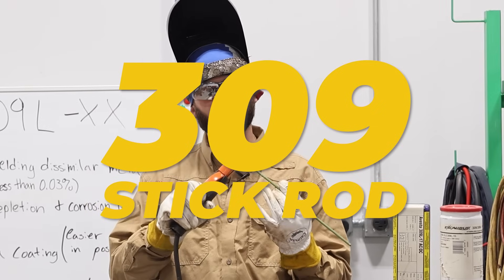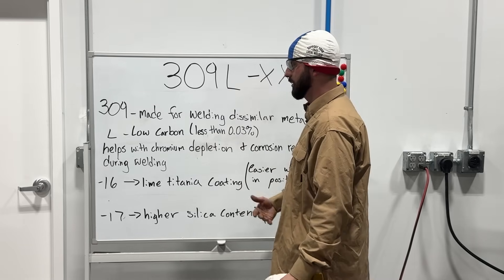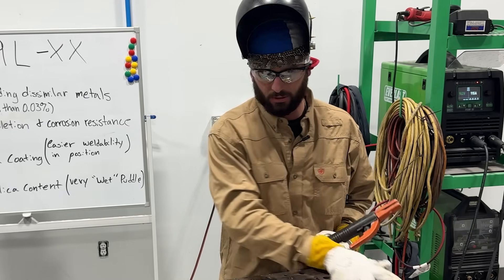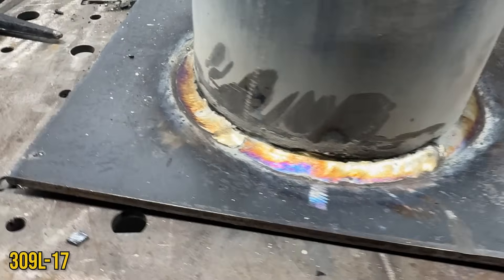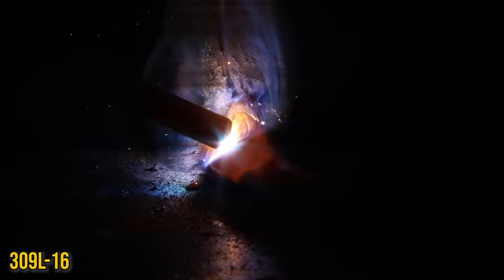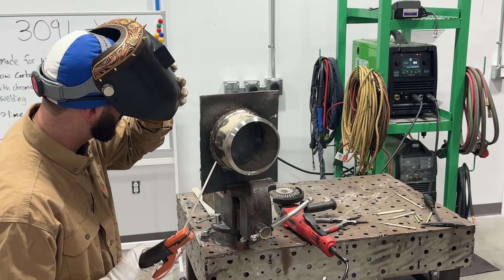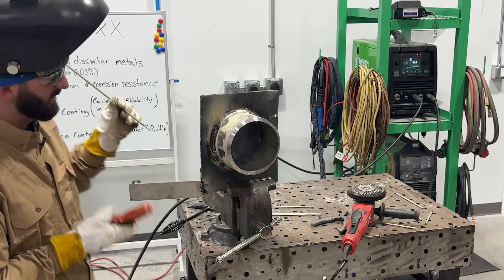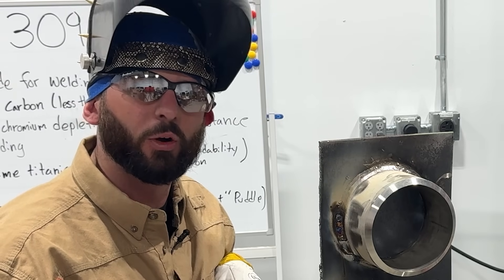Stainless Stick Welding Flat & Vertical: 309L-16 vs 309L-17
Before you dive into stainless stick welding, you need to know the important differences between 309L-16 and 309L-17 rods, including arc control, slag puddle, & welding uphill.

Want to learn more about different Stick Welding Electrodes - Which Stick Rod is Hardest to Weld With | SMAW Electrode Showdown

Question - What is your best advice for welding 309L-16 uphill?

Time Codes
00:00 Introduction
00:31 Explaining A 309L Stick Electrode
02:08 Welding Machine Settings
02:53 2F 309L-17 (Horizontal)
06:01 2F 309L-16 (Horizontal)
09:24 3F 309L-16 (Vertical)
11:51 3F 309L-17 (Vertical)